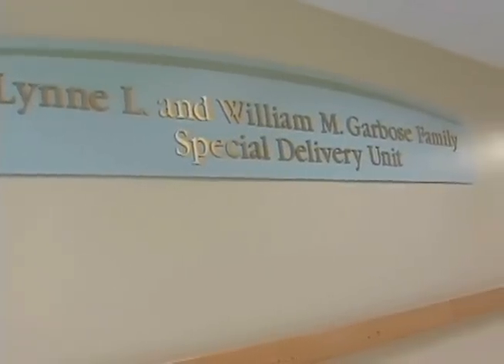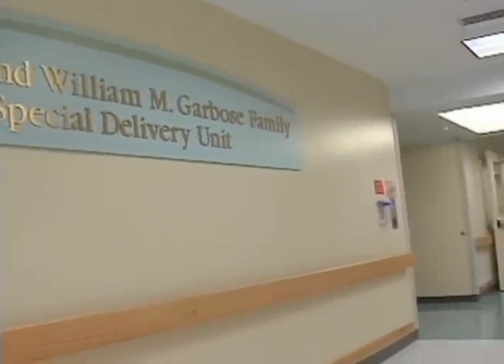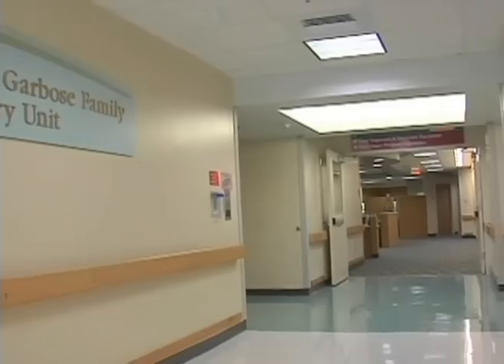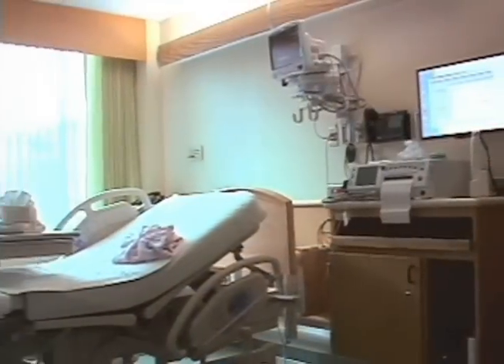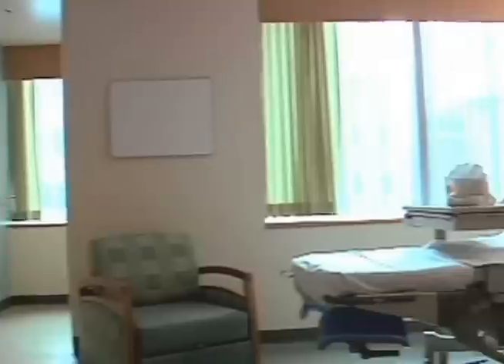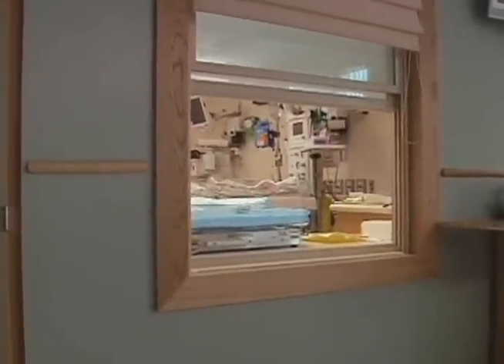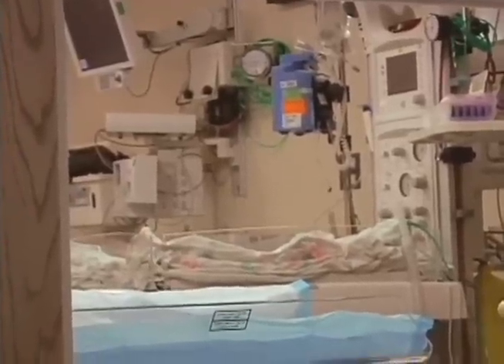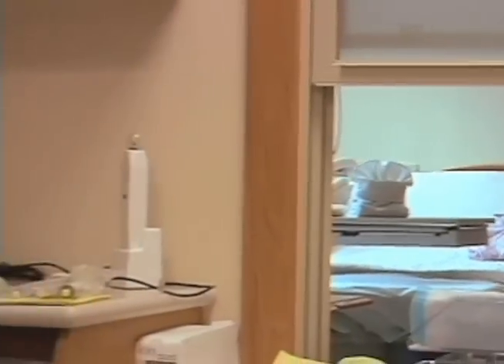Delivery of Babies with Congenital Diaphragmatic Hernia (CDH) (4 of 11)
A dedicated group of neonatologists and surgeons stand ready to provide immediate treatment for babies born with CDH.

Congenital diaphragmatic hernia (CDH) is a complex and challenging anomaly in which attention to every tiny detail is crucial to achieving the best outcomes.

Experts from the Center for Fetal Diagnosis and Treatment at Children’s Hospital of Philadelphia, including Mark Johnson, MD, Holly Hedrick, MD, and Scott Adzick, MD, explain the range of care that takes place immediately after a baby with CDH is delivered in the Garbose Family Special Delivery Unit.

The health of a baby born with CDH can change unexpectedly, making it critically important to deliver within a hospital where specialized postnatal care is immediately available.

After delivery in our Special Delivery Unit, babies with CDH are passed immediately to our Neonatal Surgical Team — including neonatologists, surgical advanced practice nurses, neonatal and surgical fellows, neonatal surgical nurses, and respiratory therapists — which is waiting to stabilize your baby and provide any breathing assistance needed before bringing him to the N/IICU for further care.